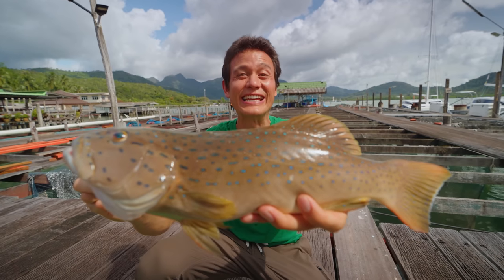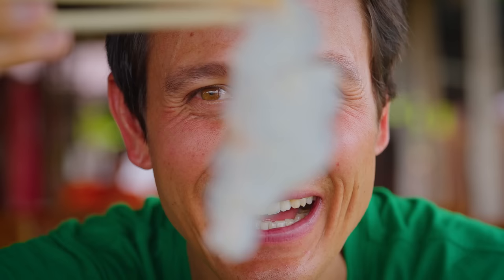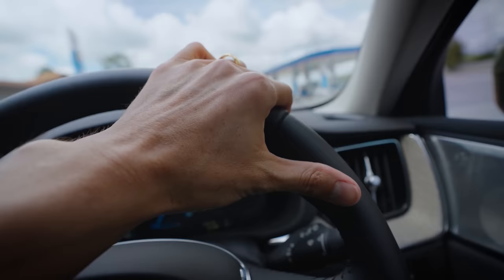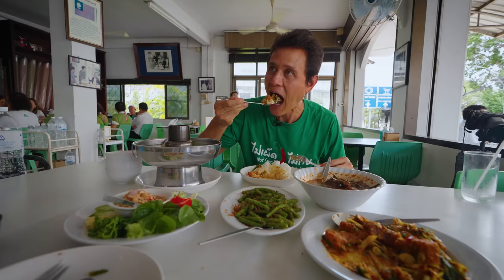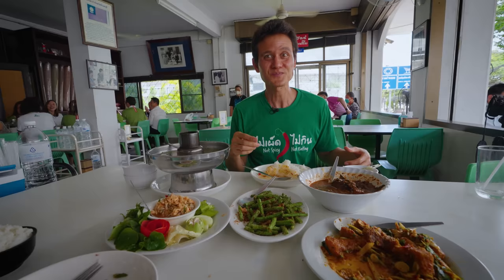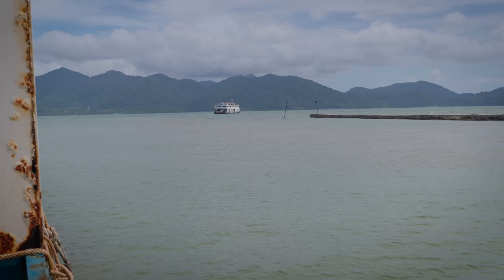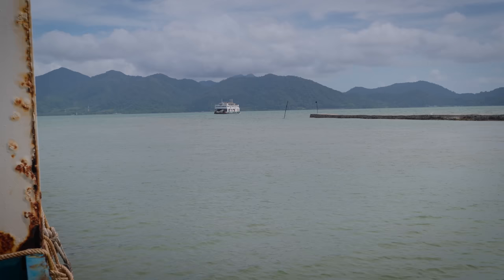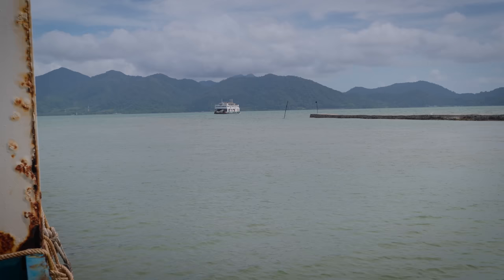Thailands Freshest Seafood!! 🐠 CORAL GROUPER Cooked in 3 Dishes - Island Thai Food!!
Trat (ตราด), Thailand - We are continuing with our adventure to eat Thailand’s 5 hidden dishes and today we’re in the eastern province of Trat and specifically on the famous Ko Chang Island (เกาะช้าง) to search and eat a prize fish; coral grouper.

Chantorn Pochana (จันทรโภชนา) - But on the way we stopped to eat at Chantorn Pochana (จันทรโภชนา), one of the legendary restaurants in Chanthaburi, on the way to Trat. We ordered their signature pork with garcinia leaves (หมูชะมวง), fish with cardamom stems (กระวานผัดฉ่าปลา), and boiled fish with snake fruit (ต้มปลาระกำ). Highly recommended, the food is fantastic.

We then continued to Trat and took the ferry to Koh Chang Island.

Salak Phet Seafood (สลักเพชรซีฟู้ด) - The main destination for today is Salak Phet Seafood (สลักเพชรซีฟู้ด) to eat Coral Grouper (Pla Yum Sawat ปลาย่ำสวาท), one of the prized fish that they catch in this region of Thailand. They catch them wild, and then store them fresh in ocean nets, so you are guaranteed an extremely fresh fish. They are so fresh in fact that the best way to eat coral grouper is raw as sashimi. But along with sashimi we had steamed coral grouper and boiled the bones and head for a coral grouper soup.

Khao Kwan Restaurant (ร้านอาหาร ข้าว ขวัญ) - Finally for dinner we went to a restaurant that received a long of good reviews and a little bit of a fancier dining experience. Again, they have a dish on their menu using coral grouper, which in Thai is called a type of Plaa (พล่าปลาย่ำสวาท). The food was tasty, very fresh, and with a beautiful presentation.